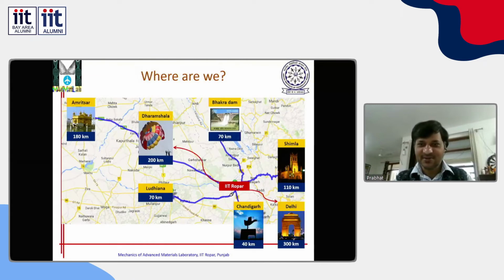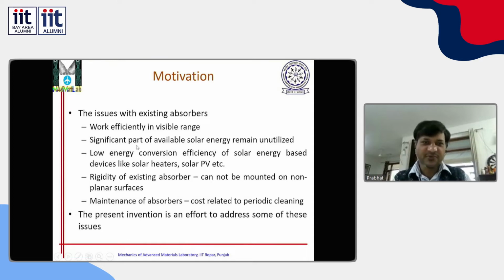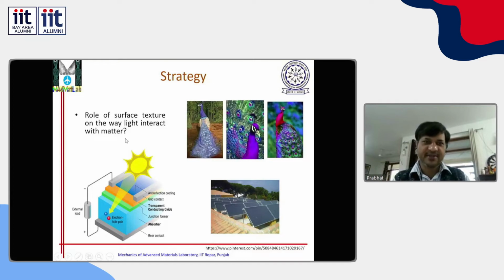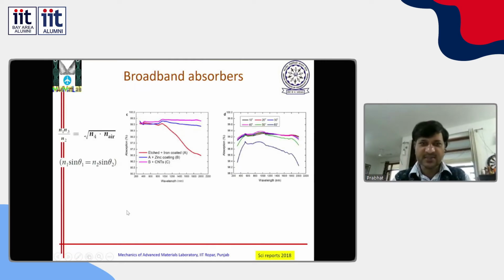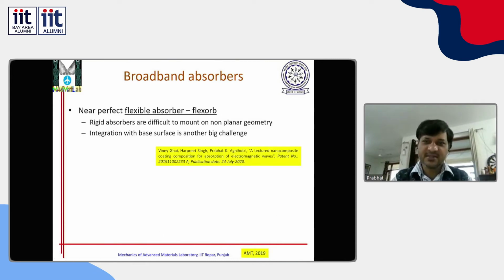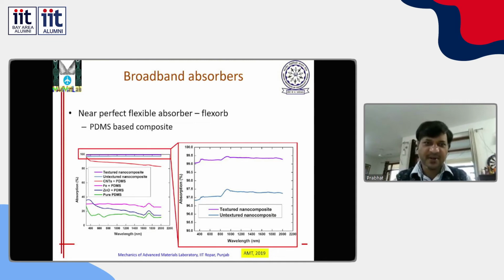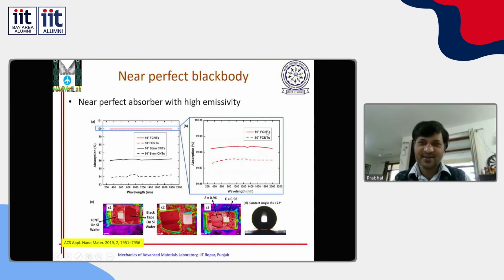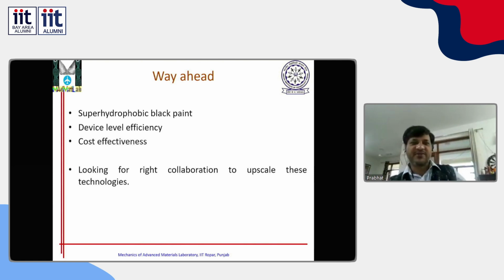IIT Innovations Showcase , IIT Ropar, Advanced Material Labs, Leadership Conference 2021